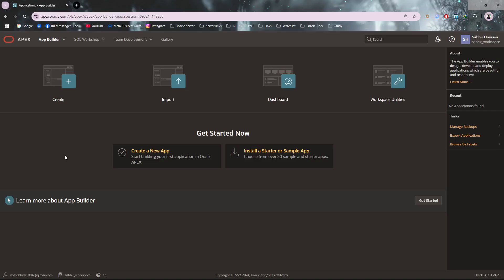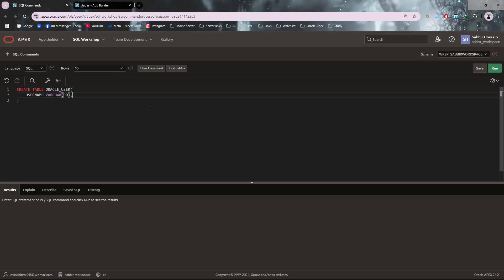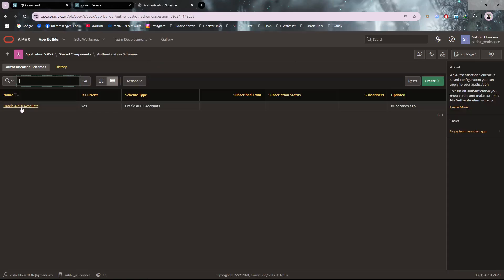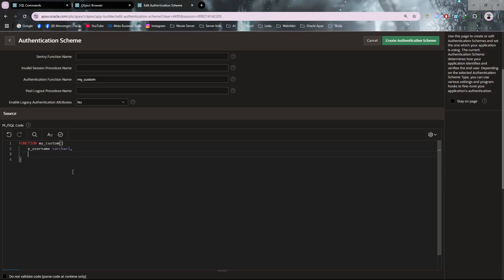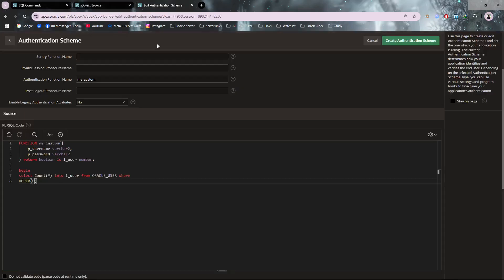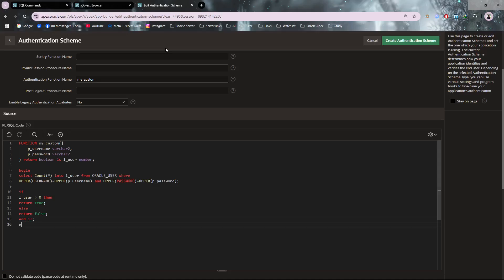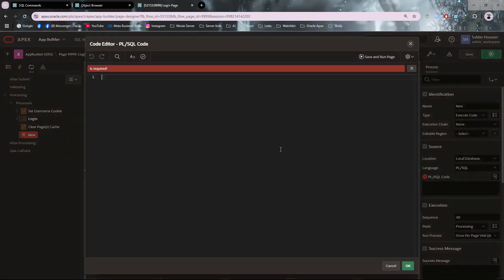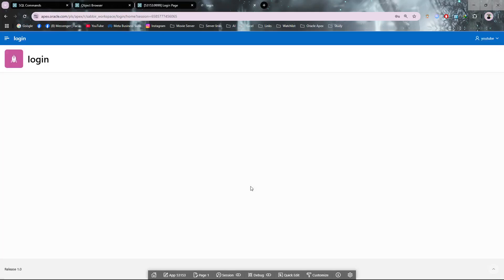Oracle APEX Custom Login Step by Step Authentication Guide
"Want to enhance security in your Oracle APEX application? In this video, I’ll show you how to implement custom authentication to control user access effectively. We’ll walk through step-by-step how to create a custom login function, authenticate users, and integrate it into your APEX app.

🔹 What you’ll learn in this video:
✅ Understanding authentication in Oracle APEX
✅ Creating a custom authentication function
✅ Implementing and testing the login process
✅ Enhancing security with custom logic

👉 Whether you're a beginner or an experienced developer, this guide will help you take control of user authentication in your APEX app. 🔥"

build a starter online shopping app with oracle apex,